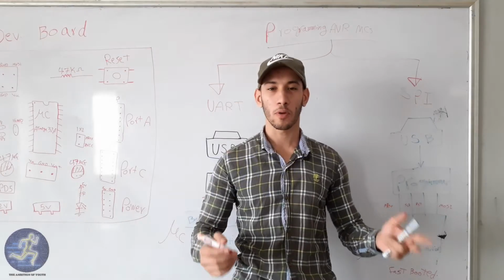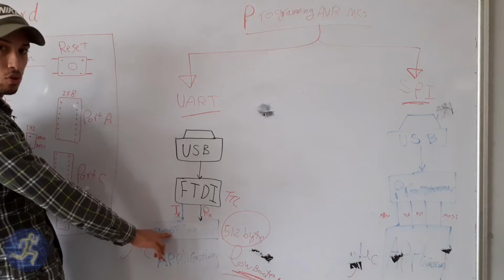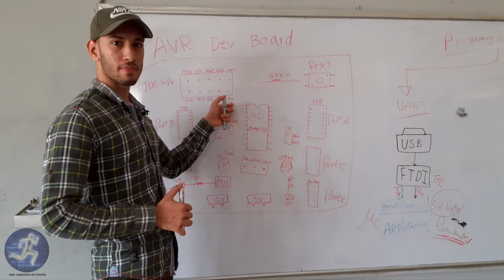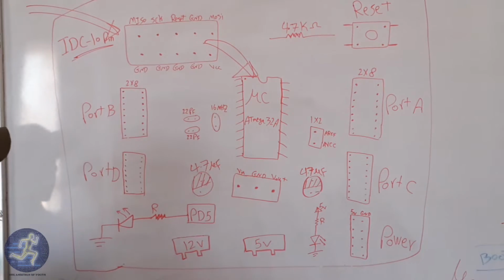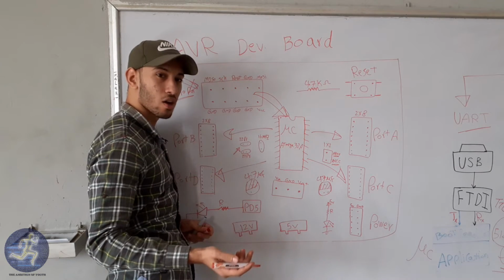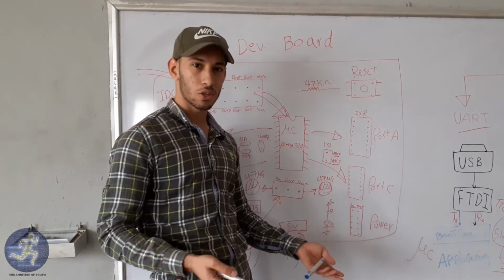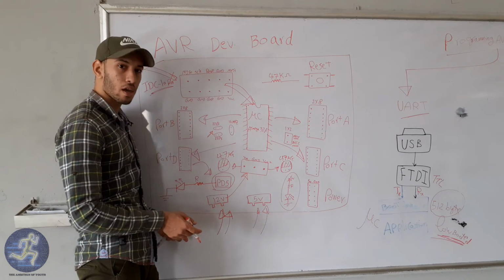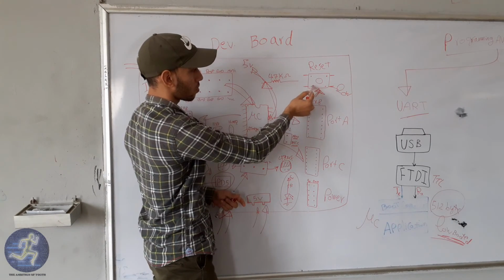How to create AVR dev. board | part1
This is the part one of creating avr dev board.

You can order me to design you a custom PCB with only 10$ Here is my Fiverr Gig = My PCB design certificate = Support me on Paypal = My work on Behance = My course on Udemy (Arduino Robots) = My Blogger = Youtube channel = Gmail =